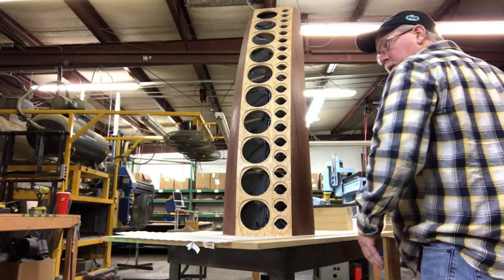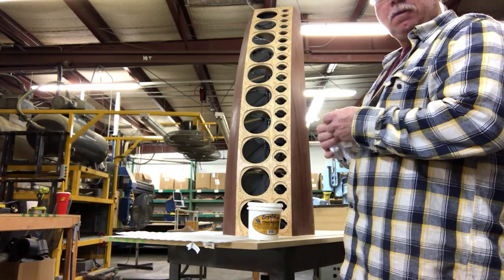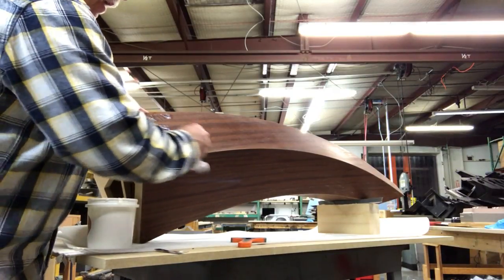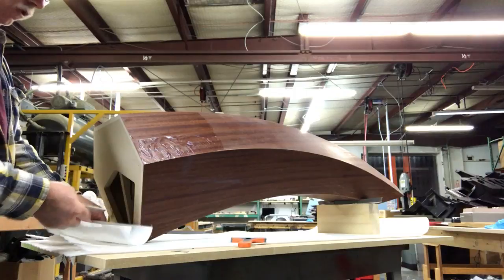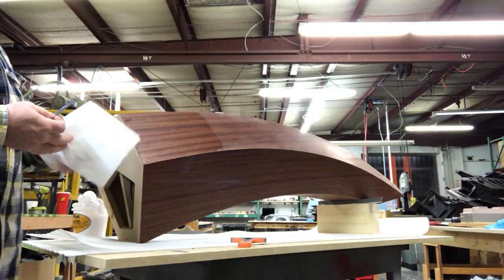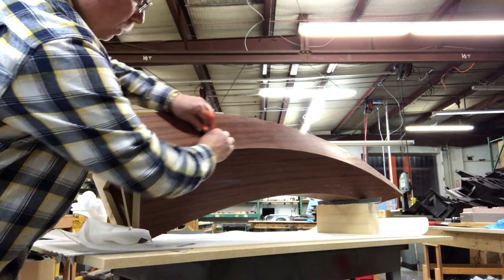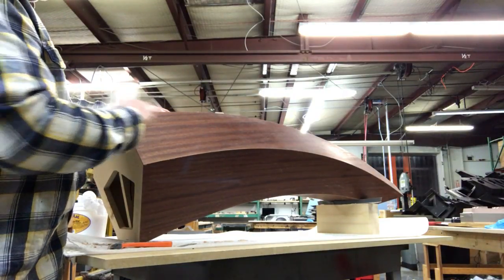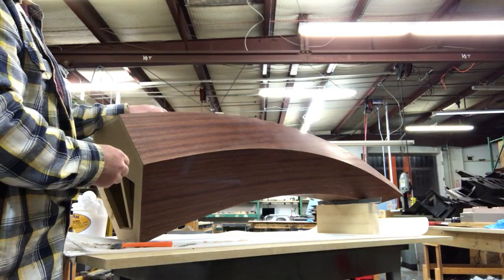Grain Filling Sapele Veneer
Applying Crystalac over the Sapele of my Arrays.  I do not claim to be a professional wood worker/craftsman.  This is just a demonstration for what I found worked well for me.  Hope it helps others.